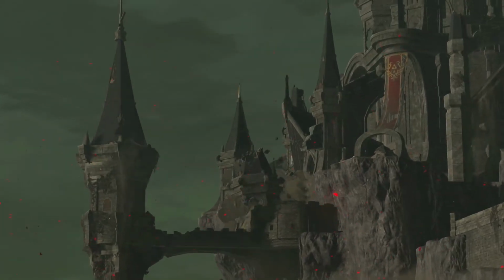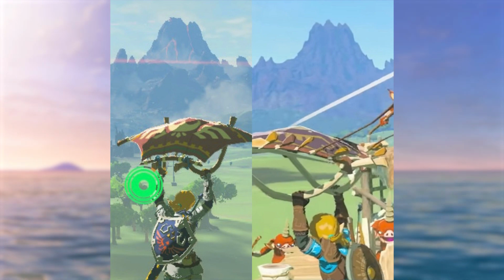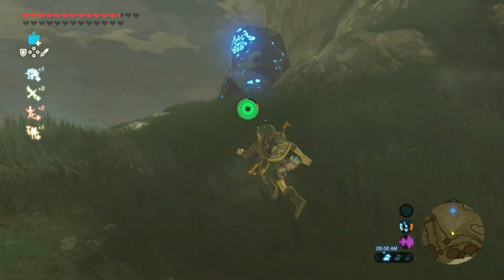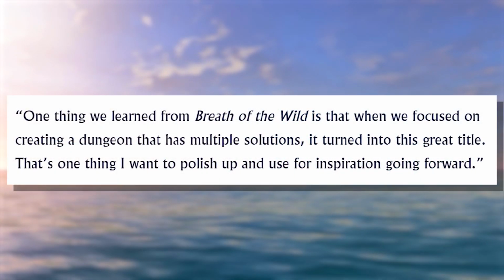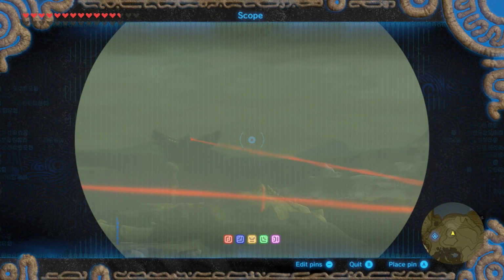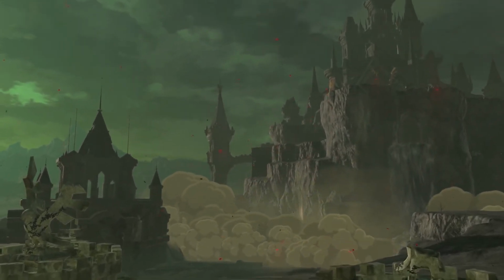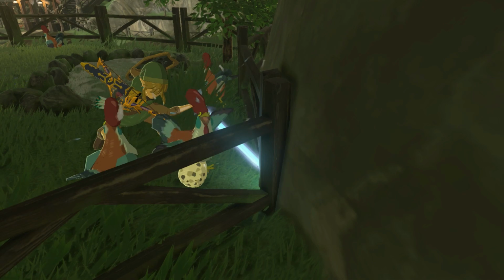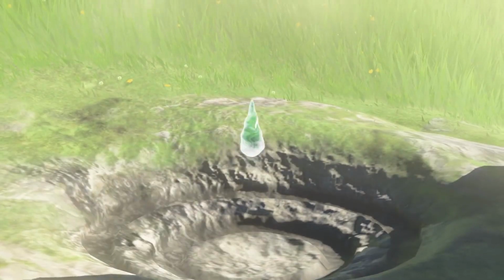Evidence Suggests Classic Dungeons Returning in Zelda Breath of the Wild 2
►USE MY LINK WHEN SHOPPING ON AMAZON!

128GB SD CARD